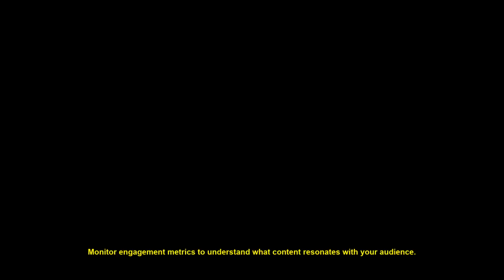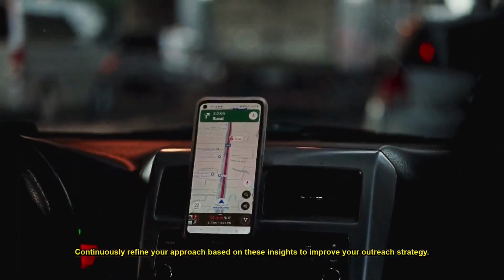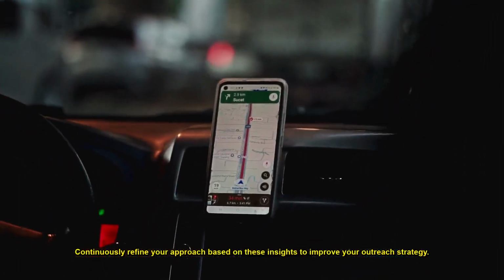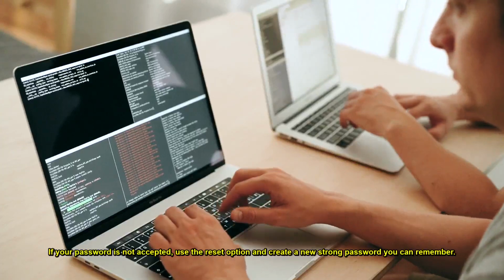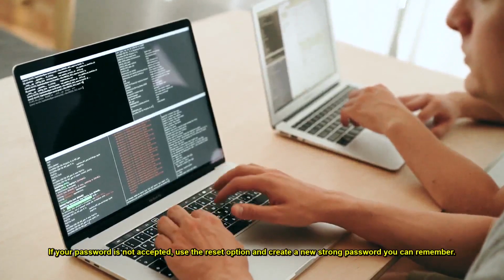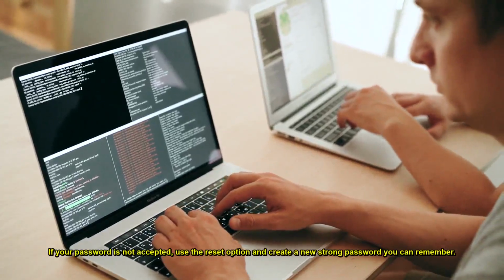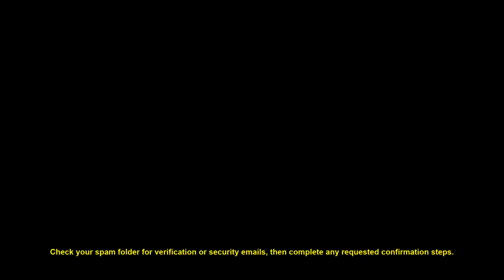How to Upgrade Sales Strategies with LinkedIn - Full Guide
Unlock the potential of your sales strategies with our comprehensive guide on using LinkedIn! In this video, we’ll explore effective techniques to enhance your outreach, build valuable connections, and close more deals. Whether you're a seasoned sales professional or just starting out, this full guide will equip you with actionable tips and insights to leverage LinkedIn for maximum impact. Don’t miss out on transforming your sales approach—watch now!